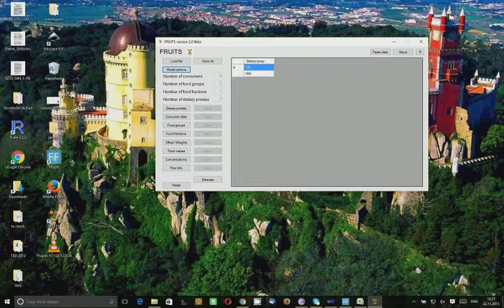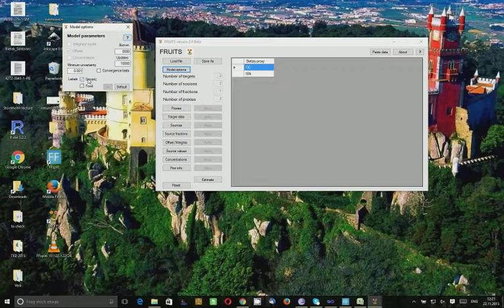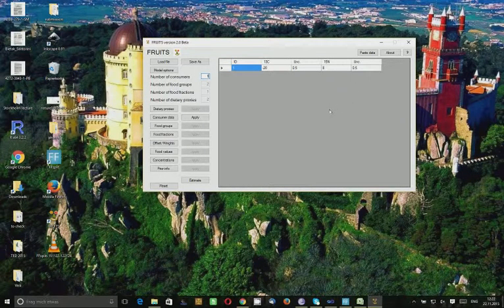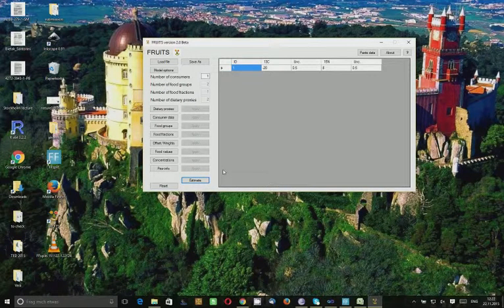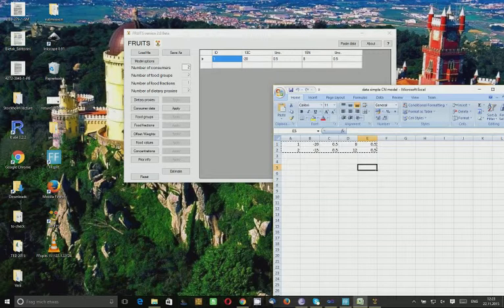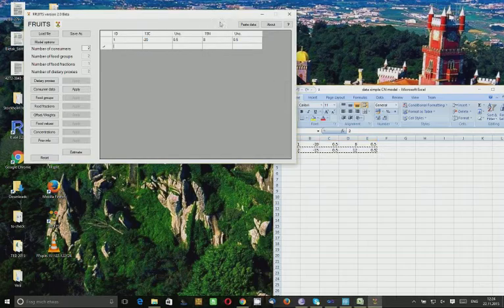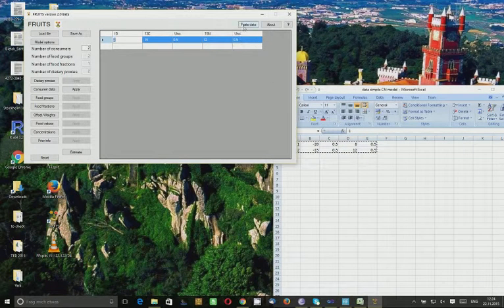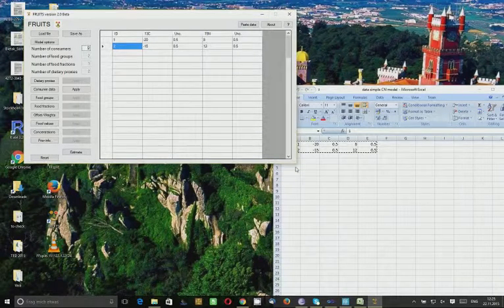Changing the number of consumers/targets in a FRUITS file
This tutorial shows how the number of consumers/targets can be changed in a pre-defined FRUITS model instance